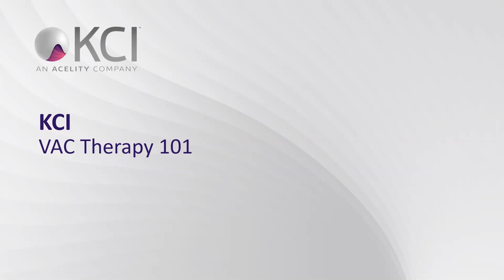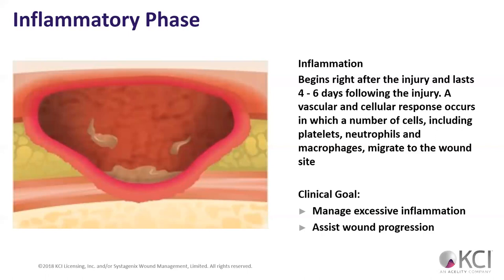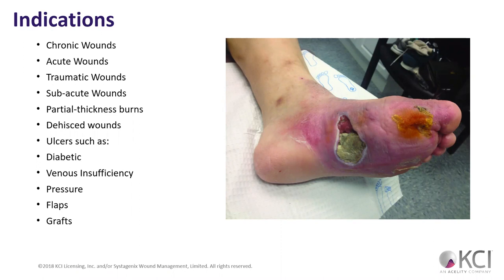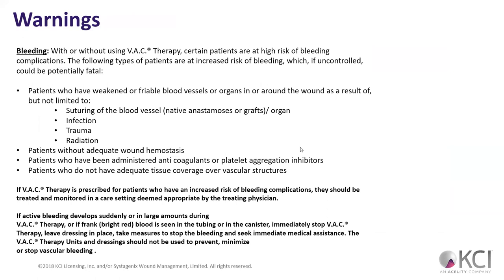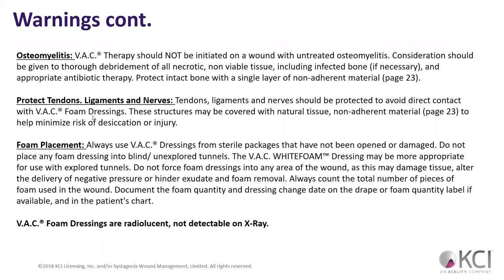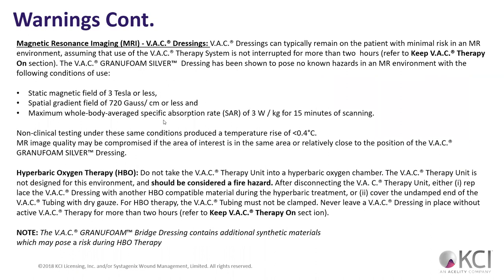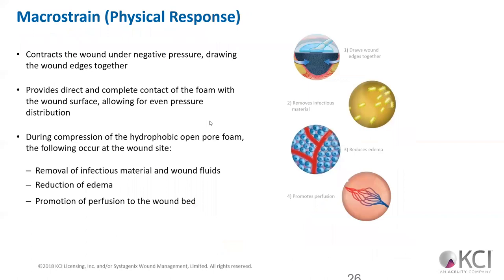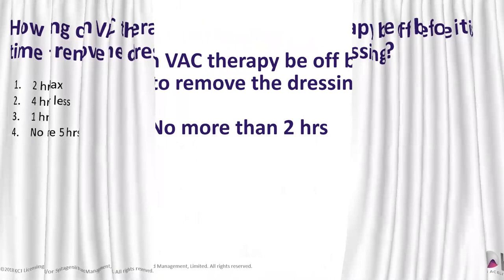PTA208 - Wound VAC Lecture